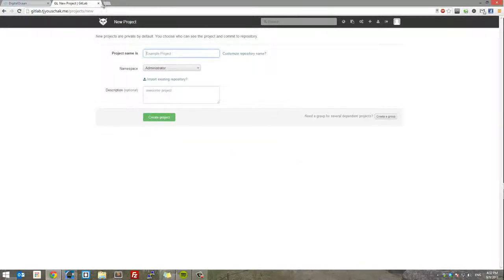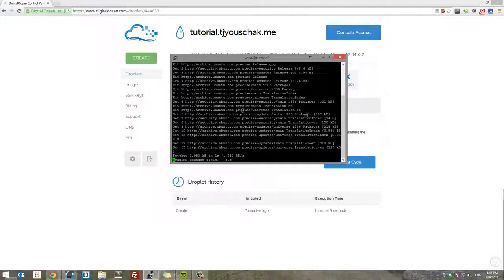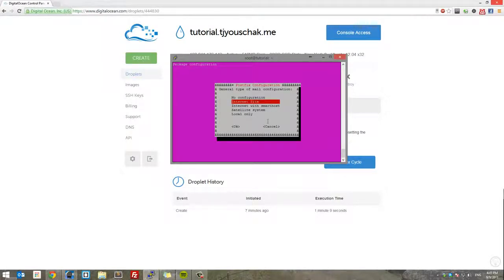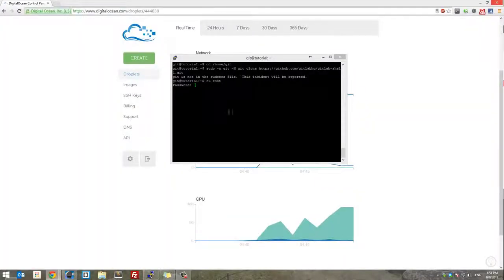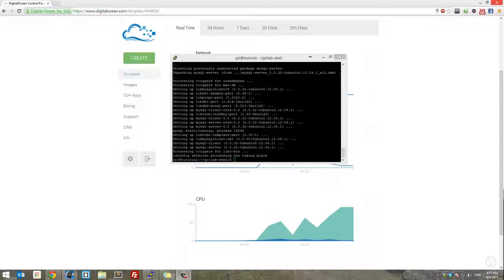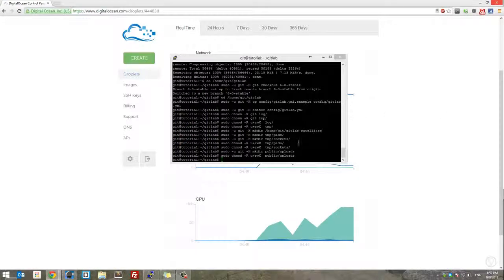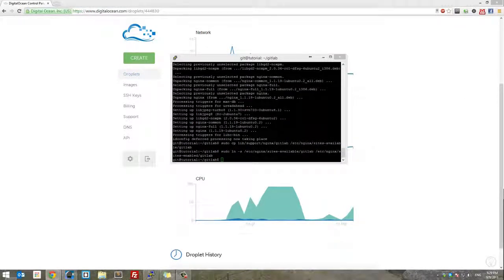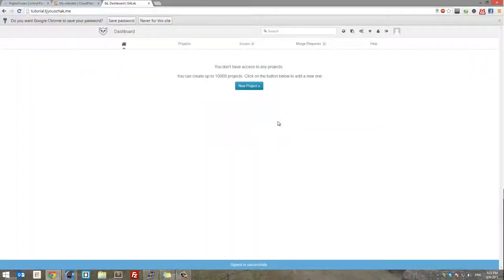Part 9 Install GitLab on a Droplet Digital Ocean Tutorials